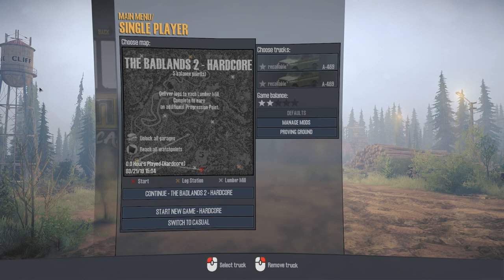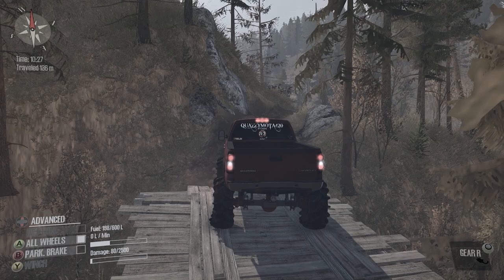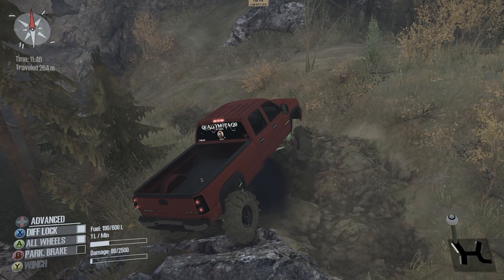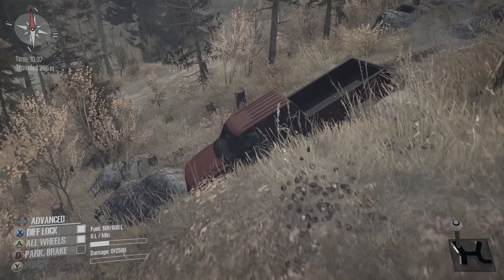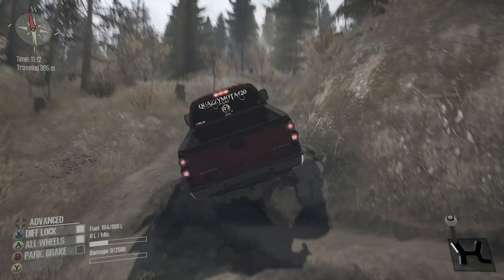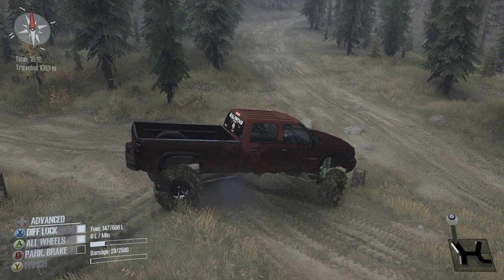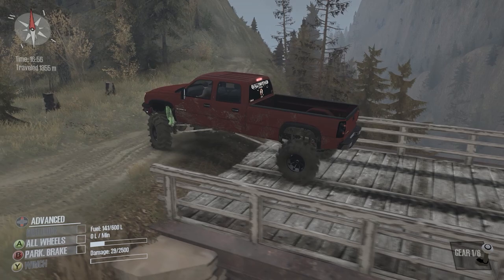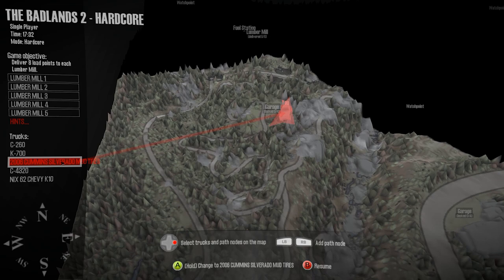2006 Cummins Silverado | Mudrunner